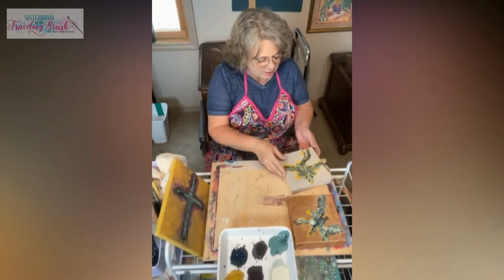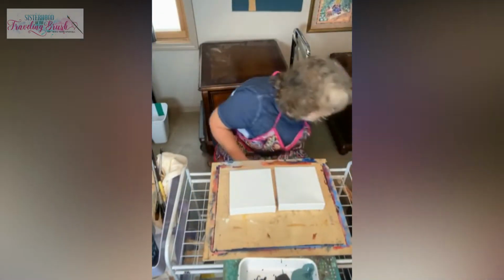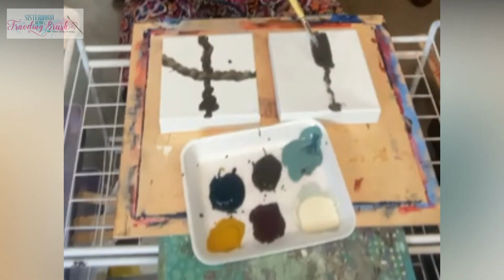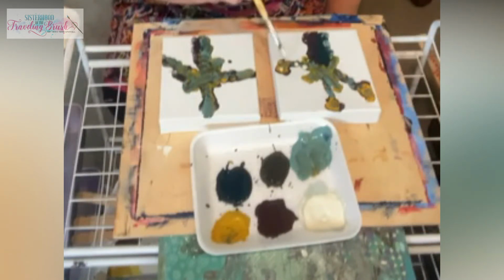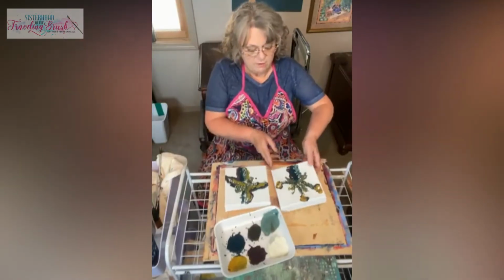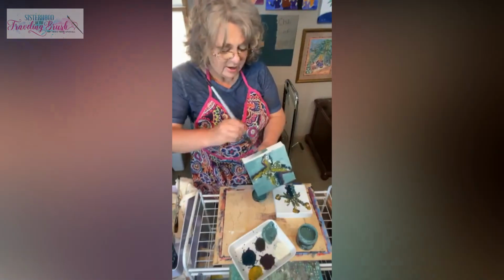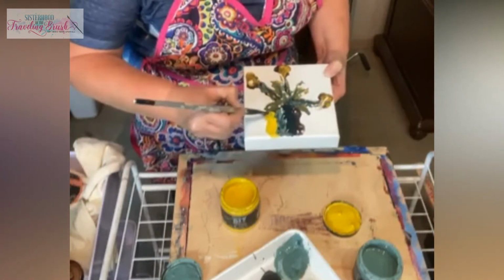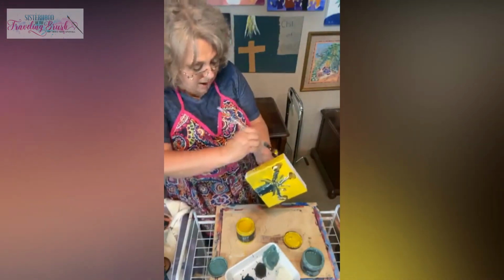Cruciform Design Element Abstract Painting (DIY Paint)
This cruciform design element abstract painting with DIY paints video is a first on our YouTube channel. We hope you enjoy watching that and we look forward to your creations as well!

Various Brushes: